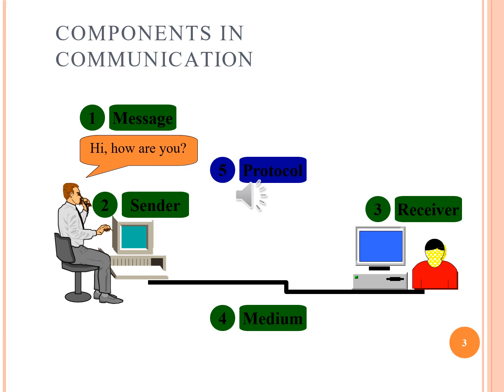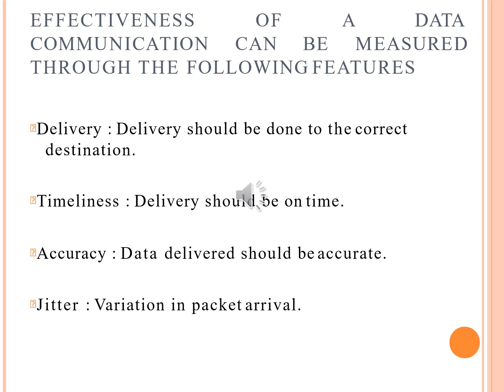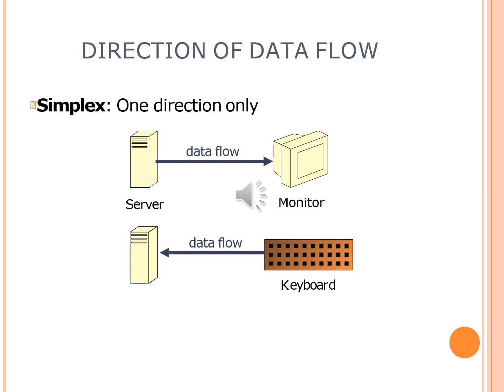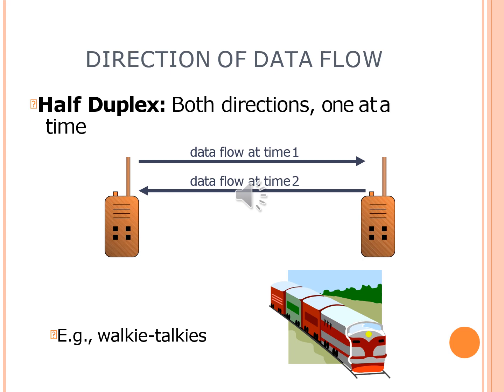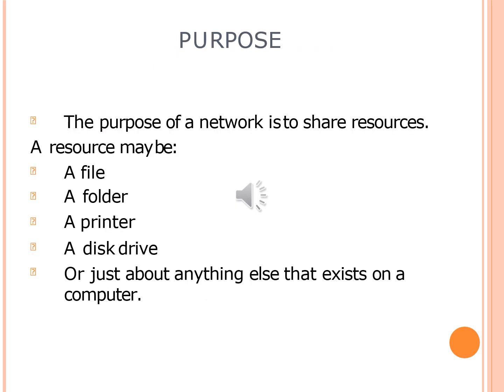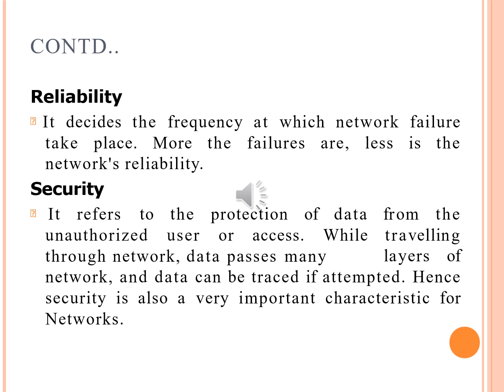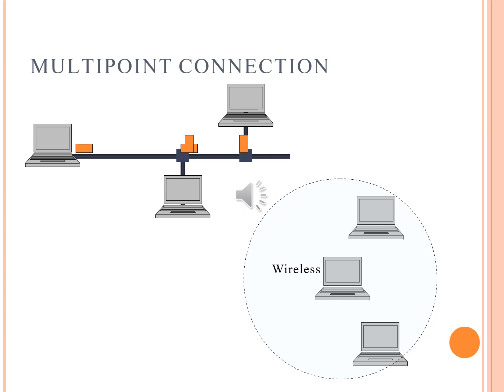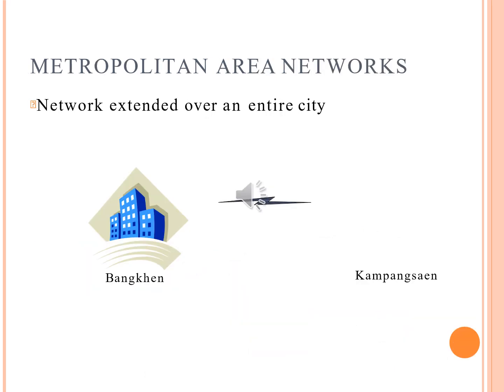Introduction o Computer Networks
#A computer Network## is a group of devices connected with each other through a transmission medium such as wires, cables etc. These devices can be computers, printers, scanners, Fax machines etc.

The purpose of having computer network is to send and receive data stored in other devices over the network. These devices are often referred as nodes.

There are five basic components of a computer network.

#Message##: It is the data or information which needs to be transferred from one device to another device over a computer network.

#Sender##: Sender is the device that has the data and needs to send the data to other device connected to the network.

#Receiver##: A receiver is the device which is expecting the data from other device on the network.

#Transmission media##: In order to transfer data from one device to another device we need a transmission media such as wires, cables, radio waves etc.

#Protocol##: A protocol is a set of rules that are agreed by both sender and receiver, without a protocol two devices can be connected to each other but they cannot communicate. In order to establish a reliable communication or data sharing between two different devices we need set of rules that are called protocol. For example, http and https are the two protocols used by web browsers to get and post the data to internet, similarly smtp protocol is used by email services connected to the internet.